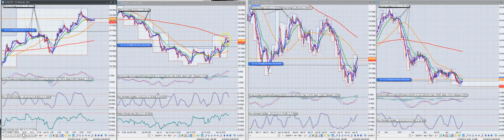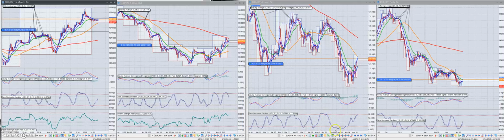EY Apr 16 Continuation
Looking at how different timeframe stochastics, and understanding price action in relation.